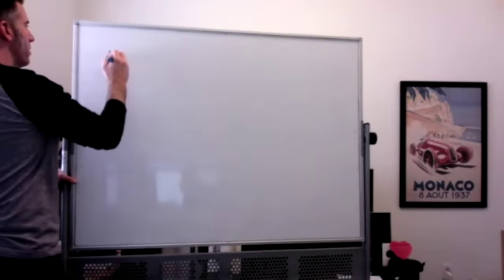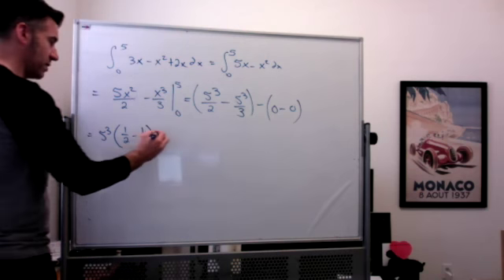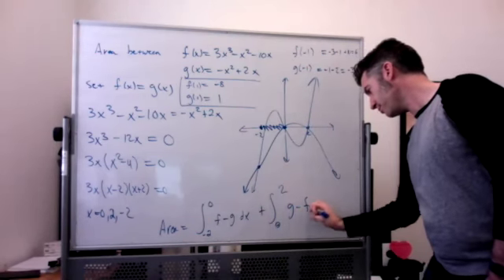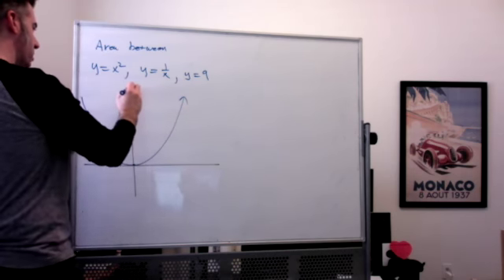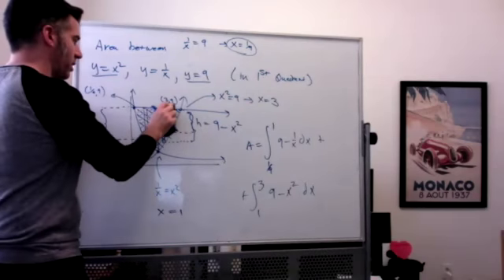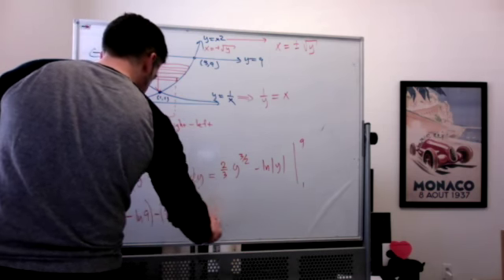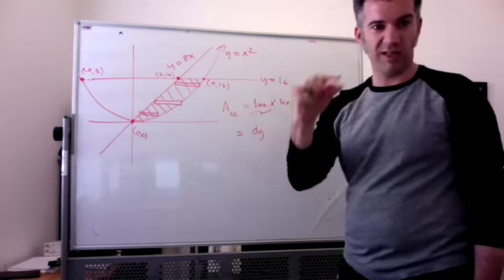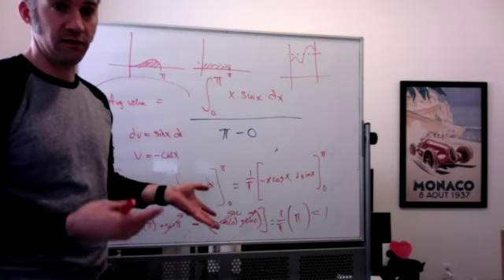Co 17B Class 2-1-2021 (Area Between Curves)